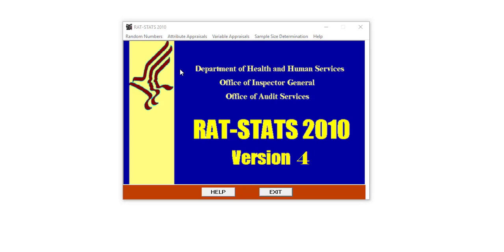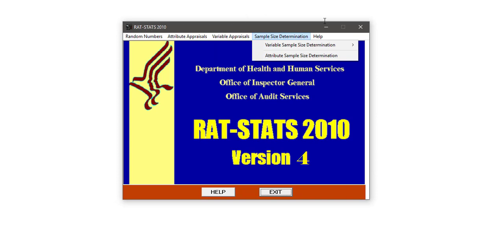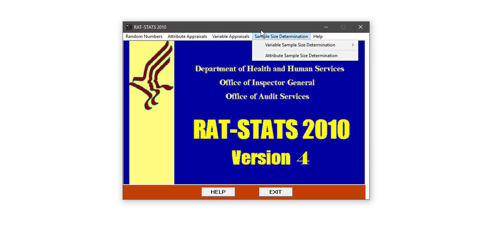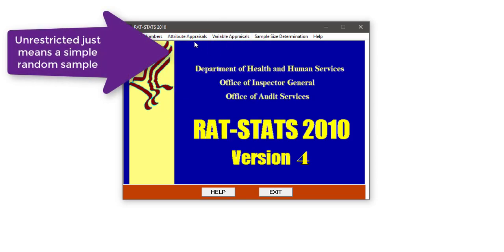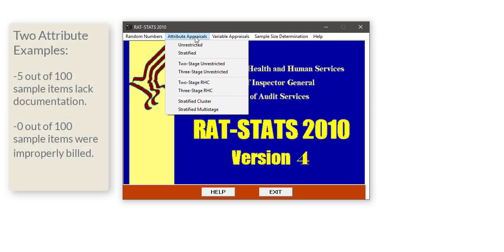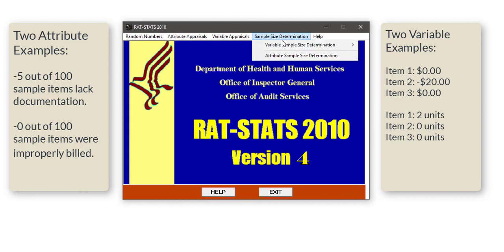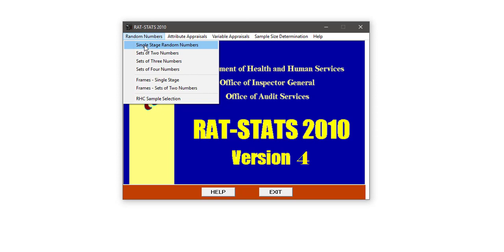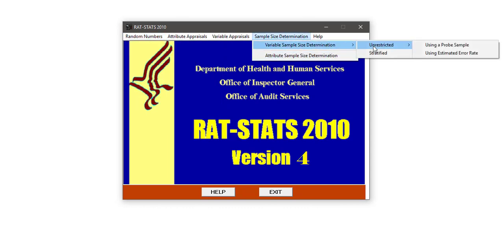Lesson 2 - RAT-STATS Starting Point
A brief walk-through to help users identify the most commonly used functions within RAT-STATS and to understand the difference between "attribute" and "variable" samples.